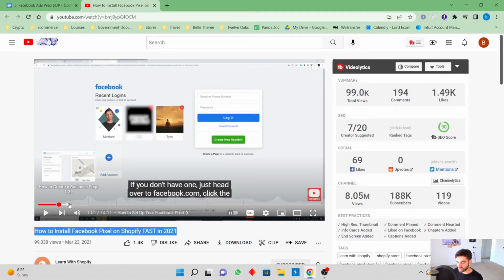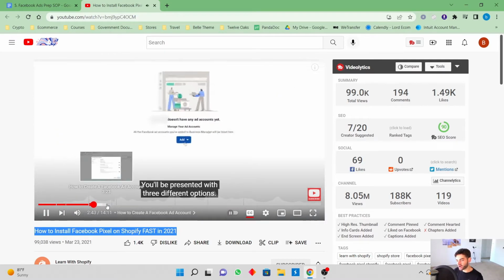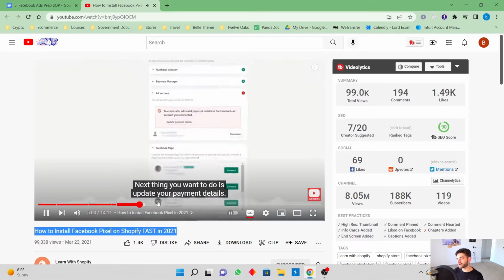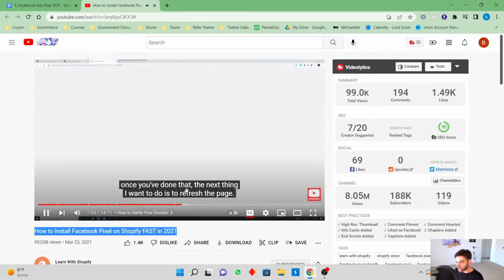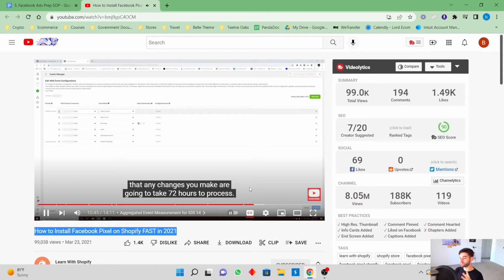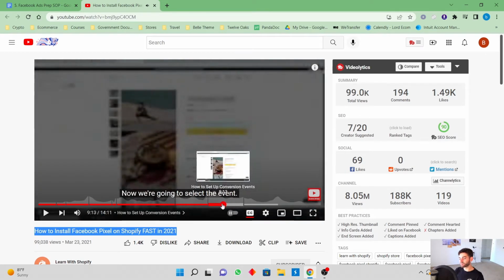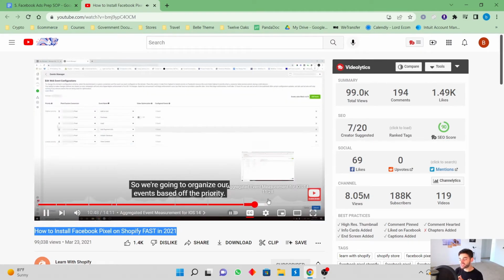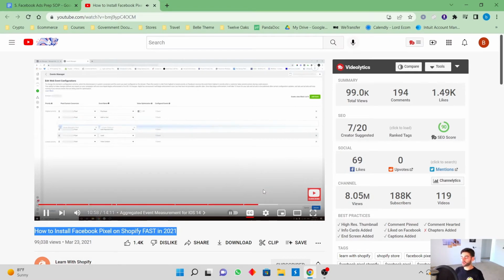Facebook Business Manager Setup 2022 - (Ad Account, Pixel, Verify Domain, Aggregated Events)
💎🥷 JOIN THE #1 FACEBOOK ADS MENTORSHIP
➡️ A Student Just PROFITED Over $225,000 In 1 Month!

Hey guys in this video I'll show you how to set up your Facebook Business Manager, Ad Account, Facebook Pixel, Verify your Domain, and how to Setup your Aggregated Event Measurements to counteract IOS updates to unblock data. This will help you track data effectively and set your Facebook BM up for success.

🎥 LORD ECOM / BRETT FALLARINO

Please keep in mind: In order to get the best results from these strategies your store’s structure needs to be in place. This means to have a professional website, test value providing products, align your ad copy and creatives to fit the market, and lastly line-up your price point and offer to incentivize sales. Setting your business up correctly can potentially lead to pretty amazing results. I hope you enjoy the value provided!